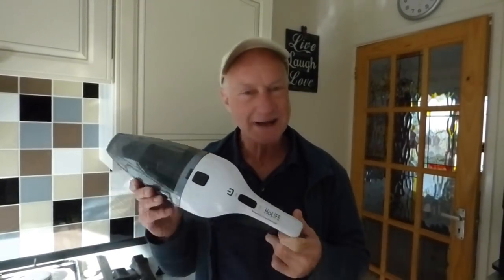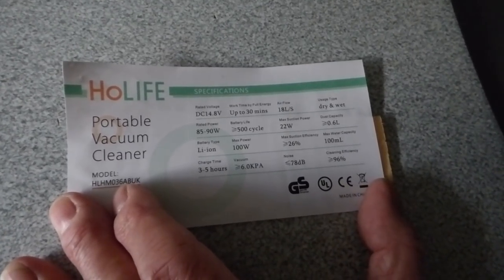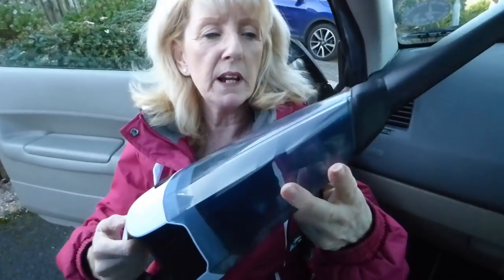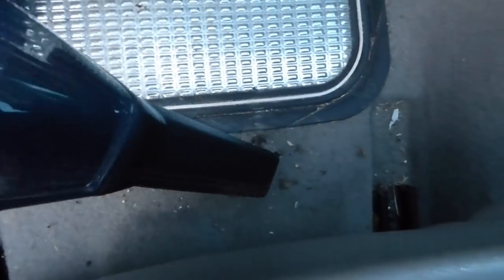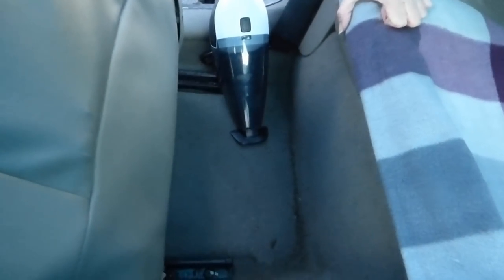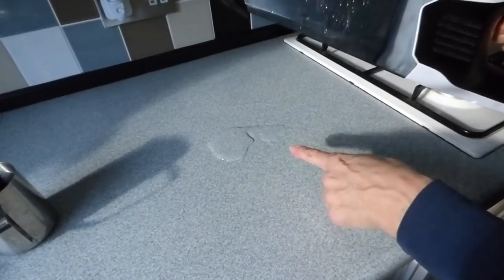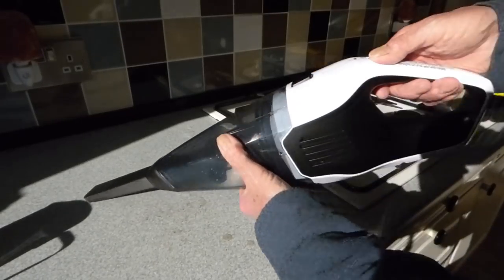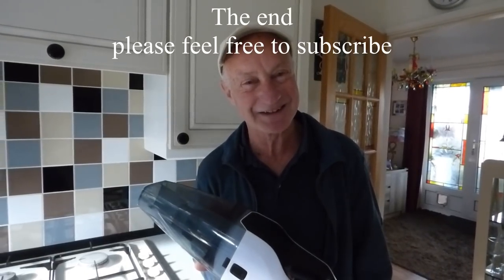Review of the HoLIFE hand held vacuum cleaner.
Need something quick and handy when clearing up, doing the stairs or cleaning the car? Try the  HoLIFE vacuum. This saves dragging out the mains vacuum cleaner. To buy one here is the link.